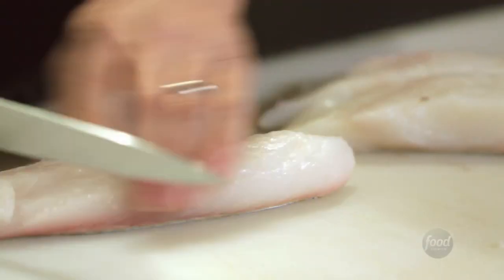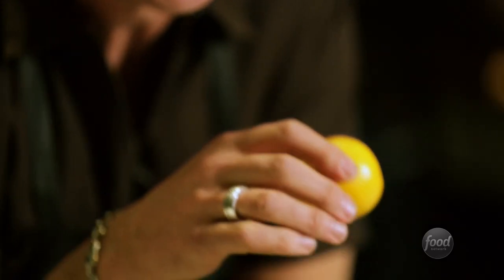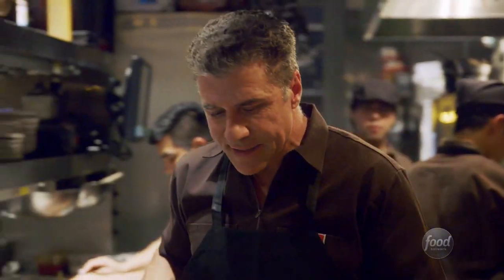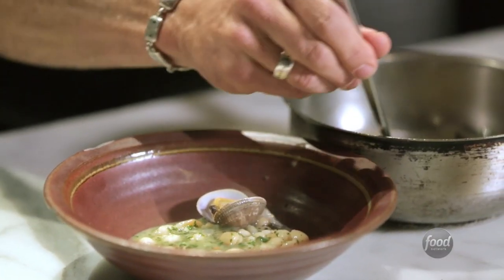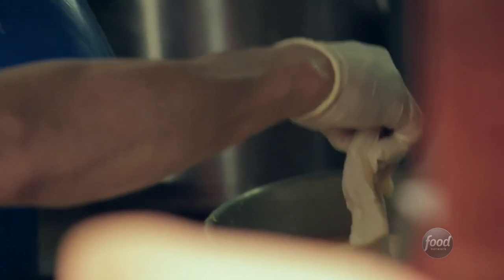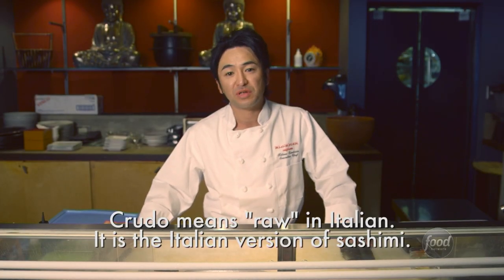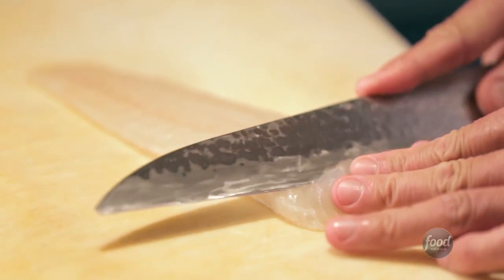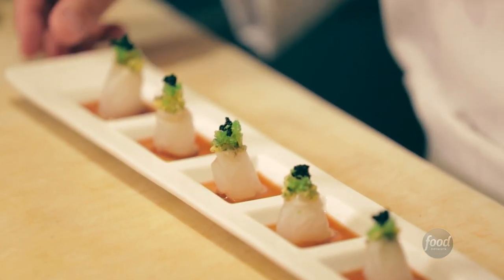Local Flavor: San Francisco's Hometown Halibut | Food Network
Get to know the local flavor of San Francisco with Pacific halibut. This fresh-caught flatfish is prepared Basque style with clams, fried in a parmesan crust and served raw with mango salsa.